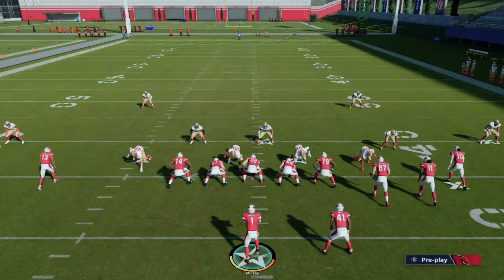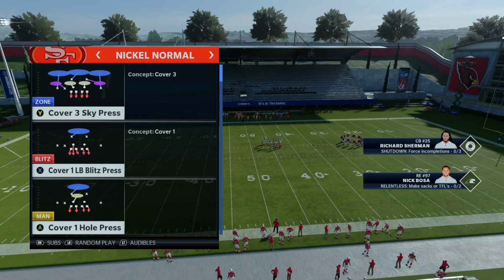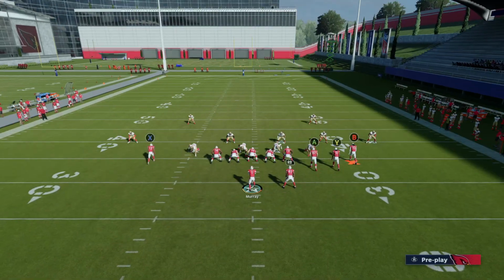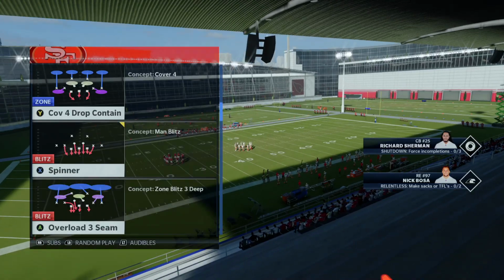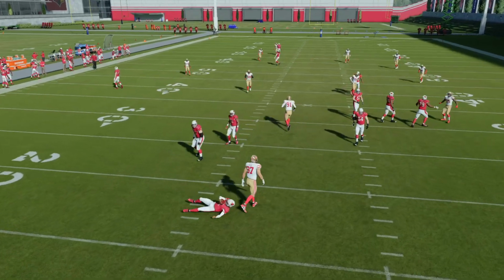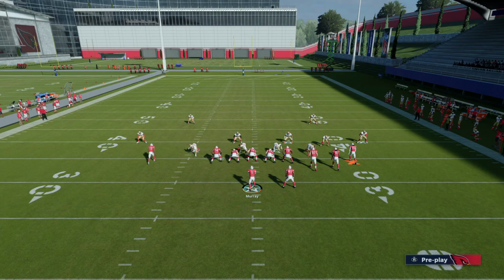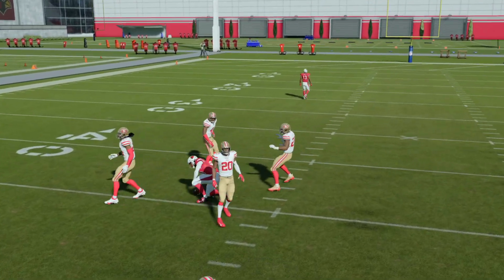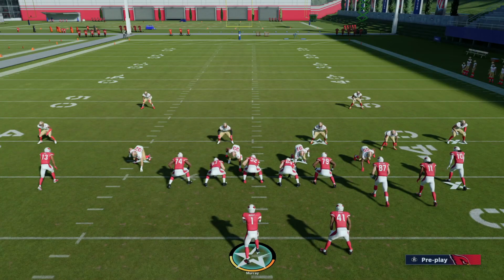Madden 21 Money Play: Gun Cluster HB Str - Post Curls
In this Madden 21 money play from the Arizona Cardinals offensive playbook, we are going over the play, Post Curls, that beats every coverage in the game. for our best Madden 21 tips!